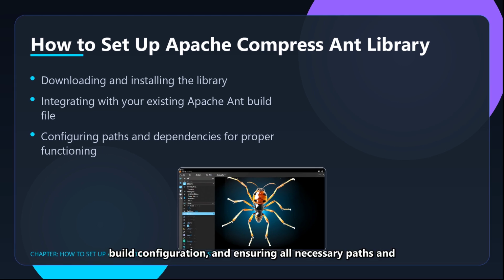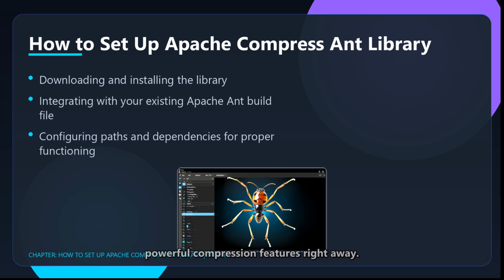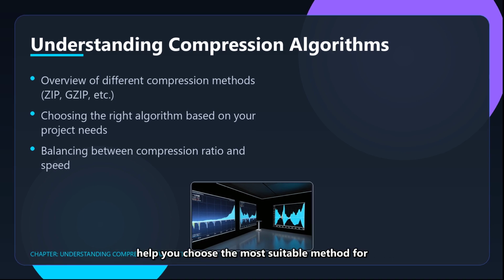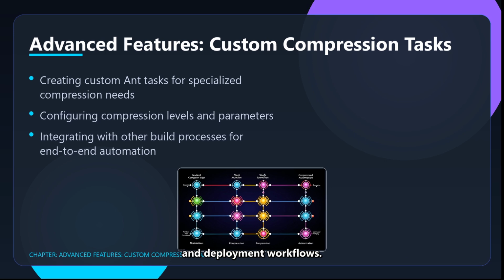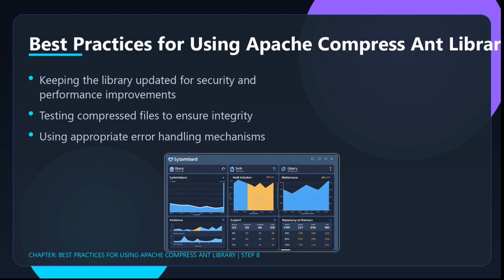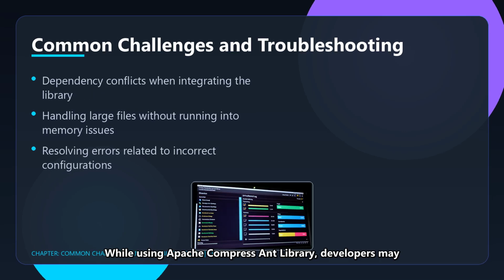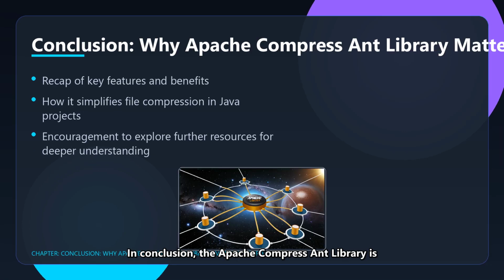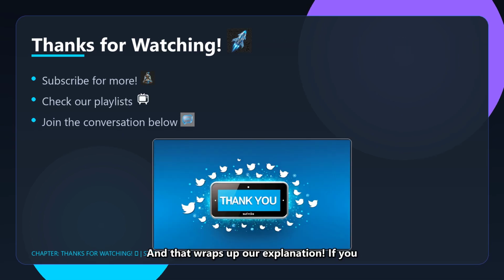Apache Compress Ant Library Explained: Everything You Need to Know 🚀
🚀 Deep dive into Apache Compress Ant Library!

The architecture of Apache Compress Ant Library is designed around utility classes that interact with standard Java IO libraries to provide a seamless experience. It leverages established compression algorithms for efficiency and compatibility, ensuring robust performance across various projects.

📌 CHAPTERS:
00:00 - Welcome to the Channel! 👍
00:13 - Introduction to Apache Compress Ant Library
00:31 - Key Features of Apache Compress Ant Library
00:49 - How to Set Up Apache Compress Ant Library
01:08 - Basic Usage: Compressing Files
01:23 - Understanding Compression Algorithms
01:38 - Advanced Features: Custom Compression Tasks
01:56 - Best Practices for Using Apache Compress Ant Library
02:14 - Real-World Applications and Use Cases
02:31 - Common Challenges and Troubleshooting
02:47 - Conclusion: Why Apache Compress Ant Library Matters
03:08 - Thanks for Watching! 🚀